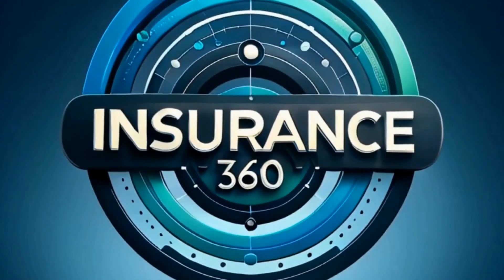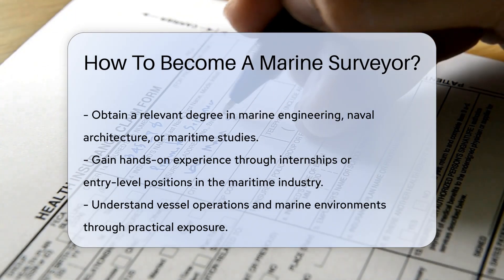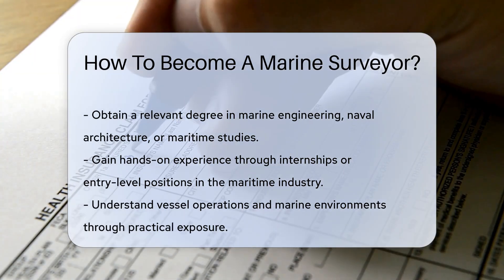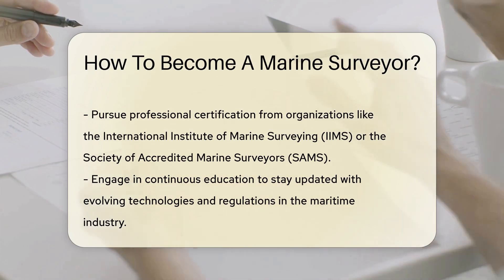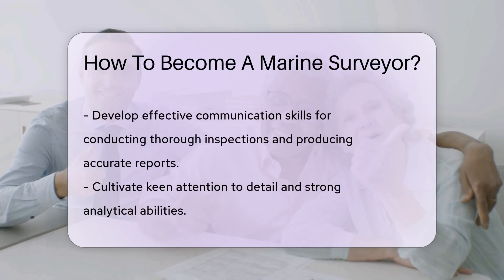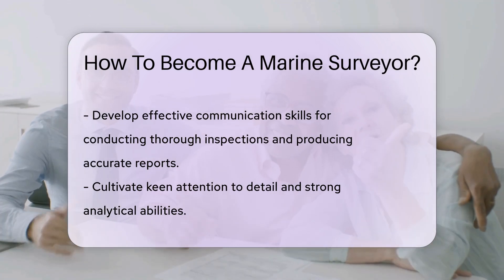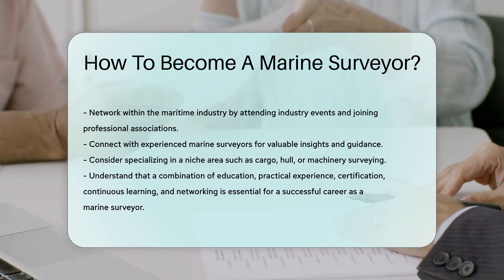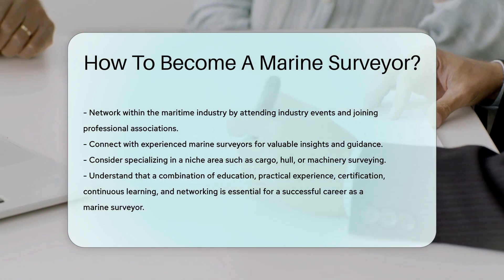How To Become A Marine Surveyor? - InsuranceGuide360.com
How To Become A Marine Surveyor? Are you interested in pursuing a career as a marine surveyor? In this comprehensive video, we delve into the essential steps and requirements to become a successful marine surveyor. From obtaining a relevant degree in marine engineering or naval architecture to gaining practical experience through internships, we cover all the necessary aspects to kickstart your career in marine surveying.

Professional certifications from esteemed organizations like the International Institute of Marine Surveying (IIMS) and the Society of Accredited Marine Surveyors (SAMS) play a vital role in validating your expertise. Continuous education and staying updated with industry trends are emphasized to ensure your knowledge remains current in this dynamic field.

Soft skills such as effective communication and keen attention to detail are highlighted as crucial attributes for aspiring marine surveyors. Networking within the maritime industry and specializing in a niche area are also discussed as strategies to enhance your career prospects.

👥At Insurance Guide 360, we delve into the intricacies of various insurance types, including employee and group insurance, industry-specific insurance, and the critical areas of credit and financial products. We also explore the less commonly discussed facets of insurance like reinsurance, legal and liability insurance, and specialty liability insurance. Our content is designed to demystify the details and help you understand the best practices and regulatory environments that shape these policies.

This is at no extra cost to you, and it helps us to continue providing valuable content. Our content, including the advice provided, is independent and not influenced by any advertiser or commercial initiative.